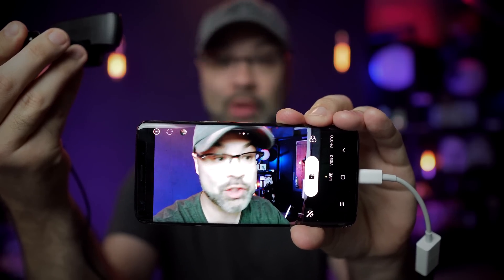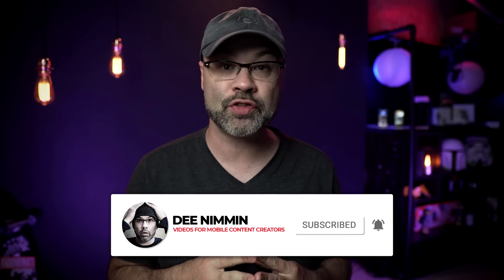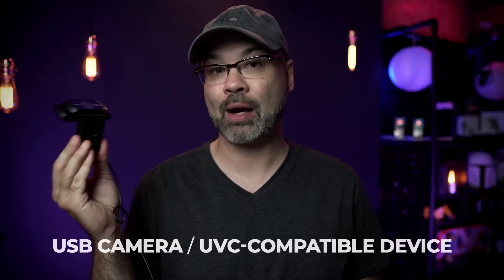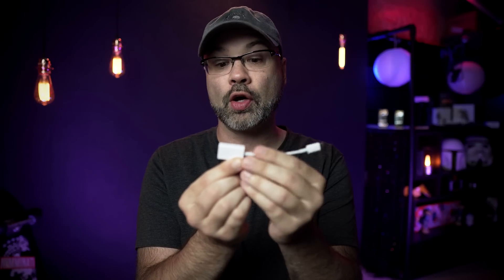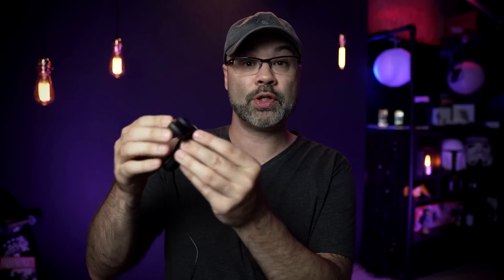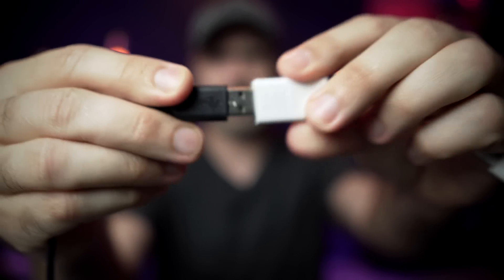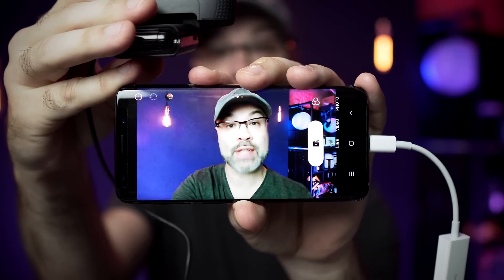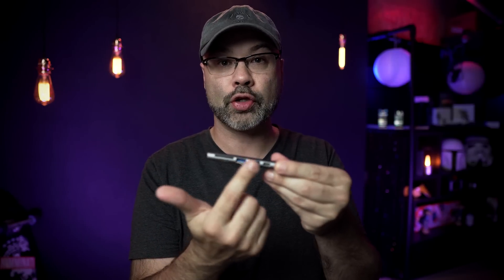How to connect phone to webcam - Android webcam USB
You can connect a USB webcam to your Android phone using the free Prism Live Studio live streaming app. It's easy to do and I'm going to show you how to do it in this video. Using a webcam with your phone is as simple as connecting it to the Prism Live Studio app and hitting GO LIVE. Thanks!